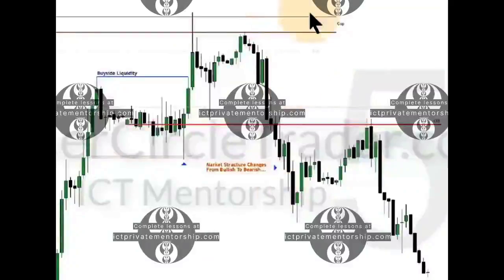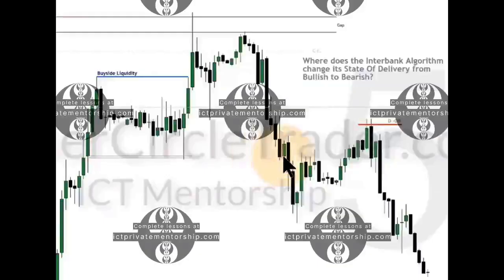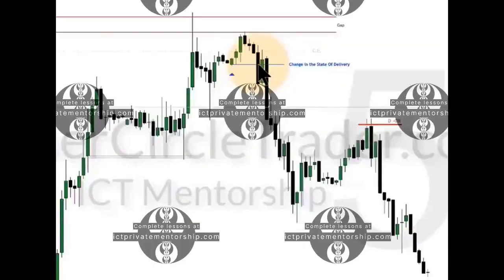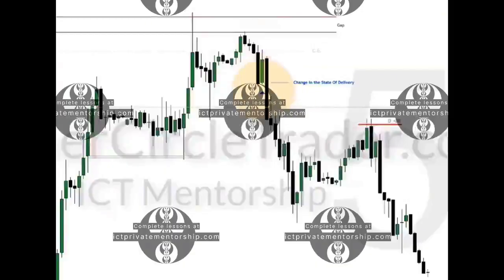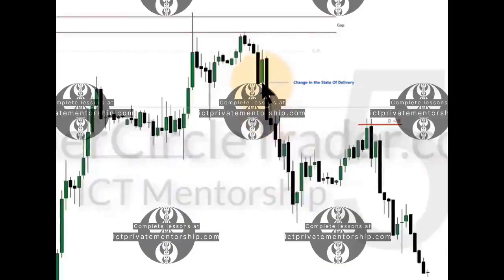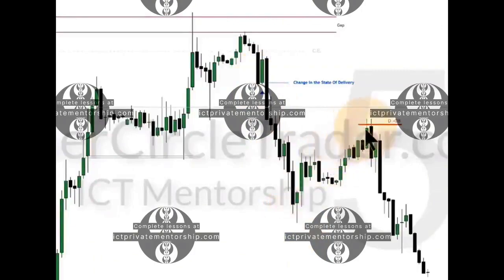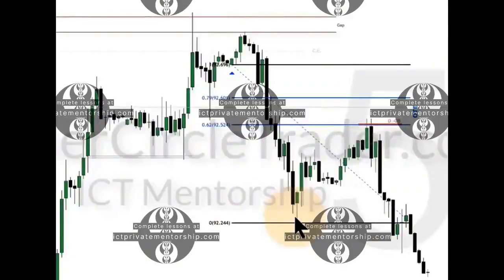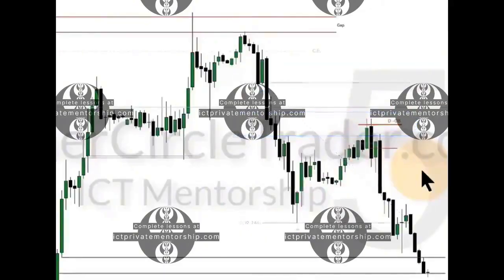ICT private mentorship tips and insights: interbank algorithm